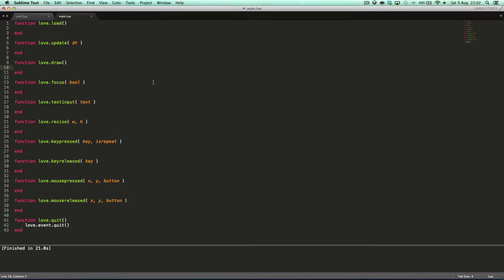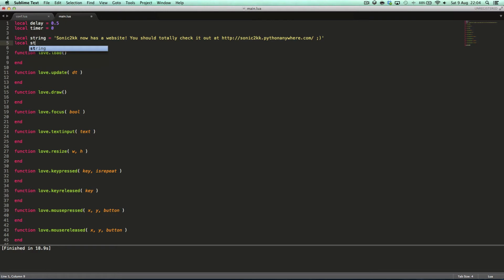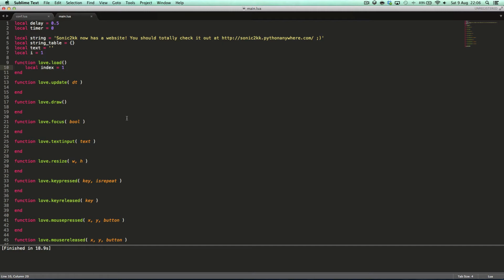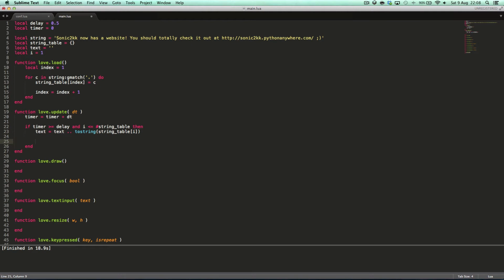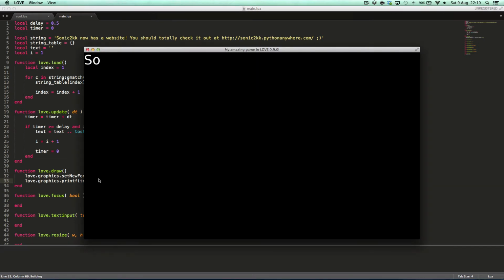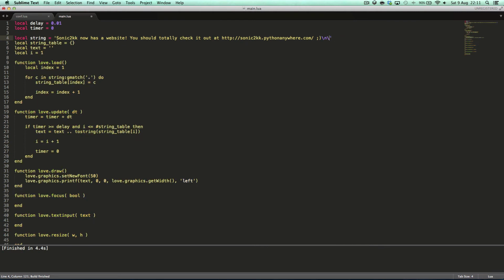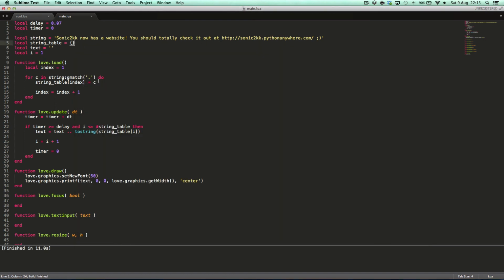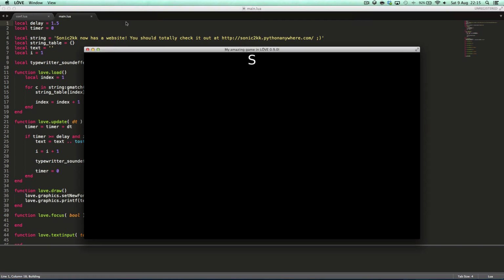LÖVE (Love2d) 0.9.0 Requests #1 - Typewriter effect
Hello! Welcome back to ANOTHER new series! In this series I will cover things that YOU, the view, request I make tutorials on! In this tutorial, we cover how to make a Typewriter effect in LÖVE.

Addicted2Xbox77 asked this question. Hope this helps you, buddy! Sorry it took me so long to get around to it!

All these links can be found on my website. However, one place I see that is common for things like this is ask.fm! You can also check my website for a link to it, but here is also just - Request any tutorial, and I’ll get back to you ASAP!!